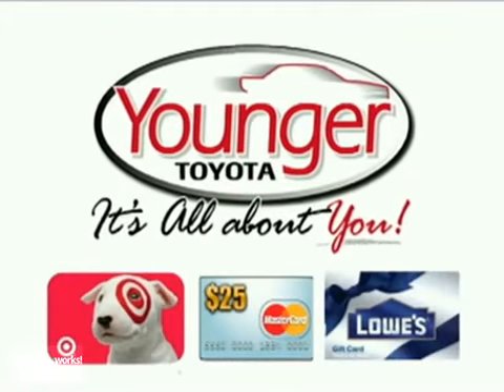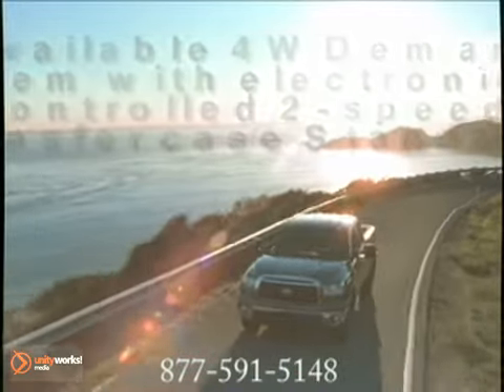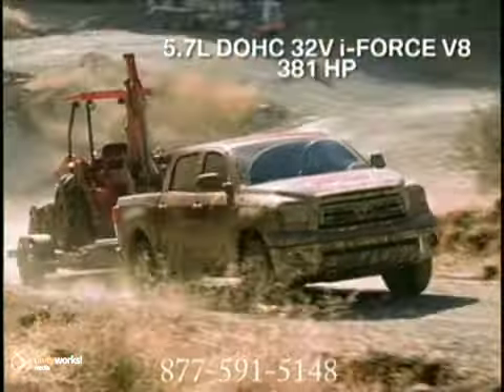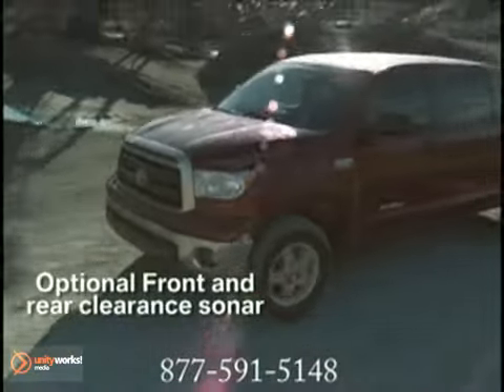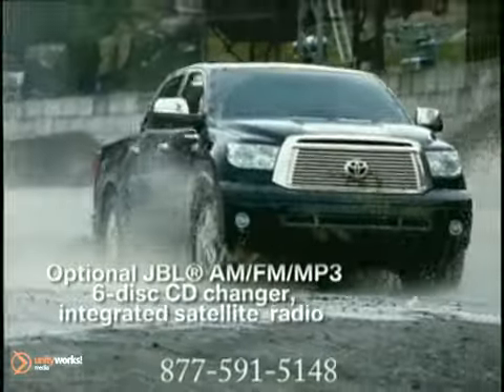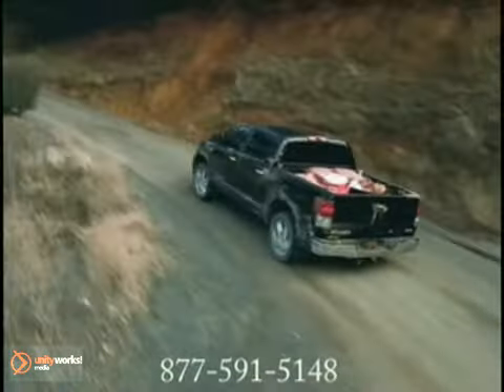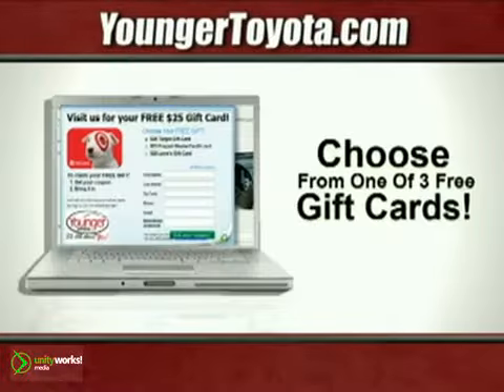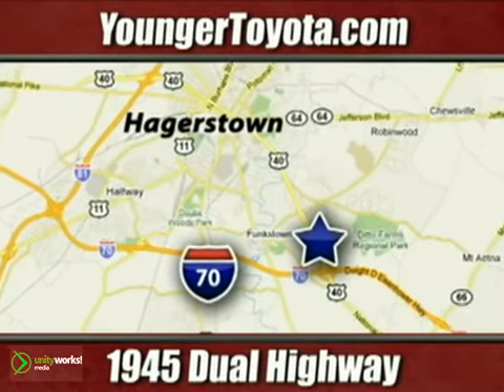New 2012 Toyota Tundra Chambersburg-PA Hagerstown MD - SOLD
SOLD -
Younger Toyota Scion Mitsubishi
1945 Dual Highway
Winchester-WV Hagerstown MD, 21740